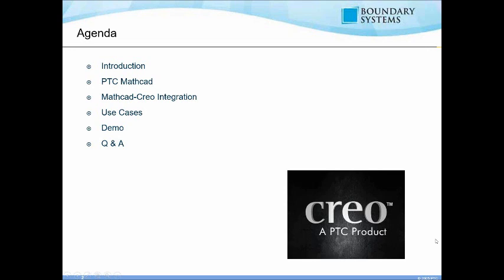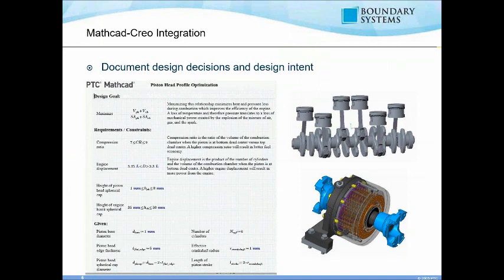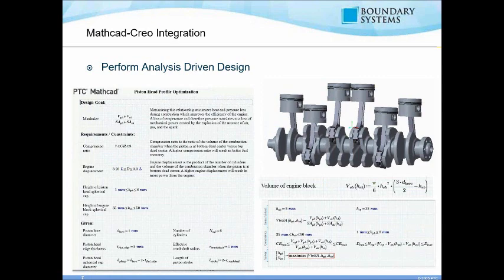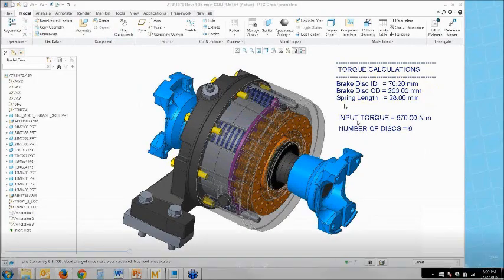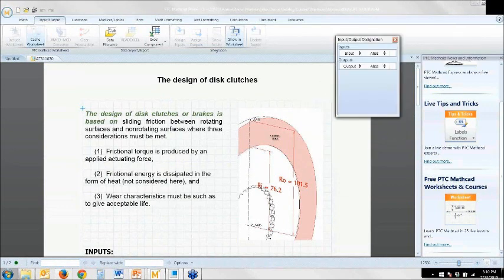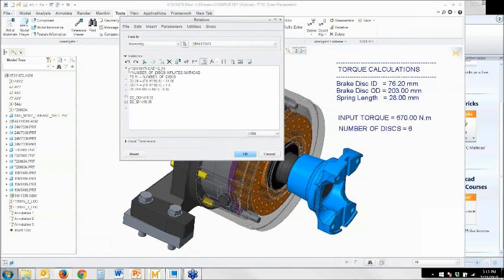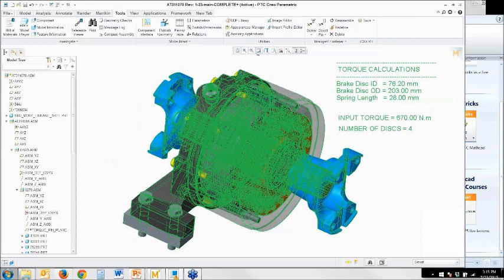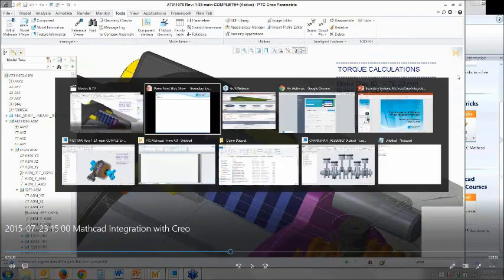Mathcad Integration with Creo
Mathcad enables engineers to easily perform, document and share calculation and design results using standard math notation, text and graphs, in a presentable format which enables knowledge capture, reuse and design verification for improved product quality.

In this webinar, you will learn how you can drive your CAD designs directly from your engineering calculations by using the  bi-directional integration between Mathcad and Creo Parametric.